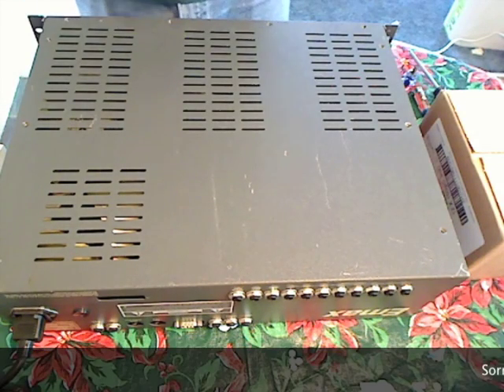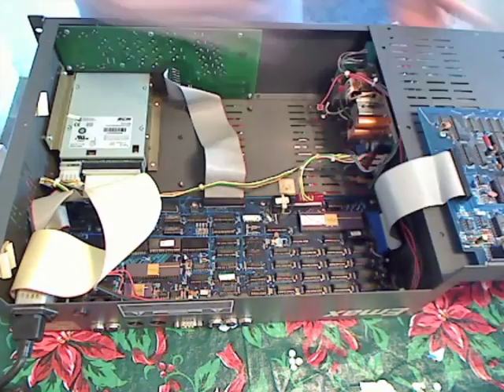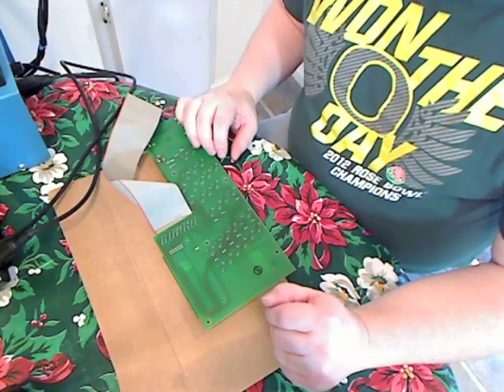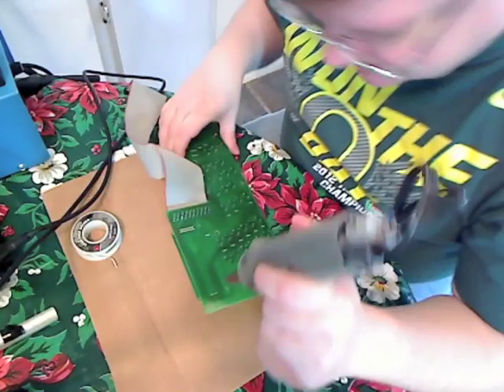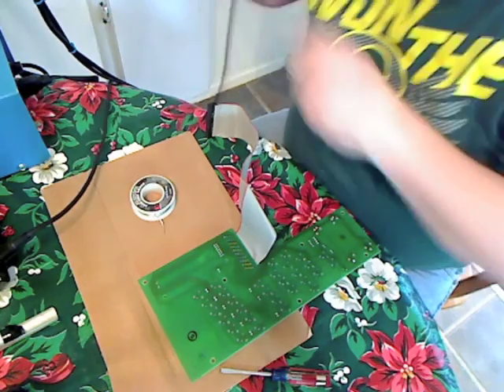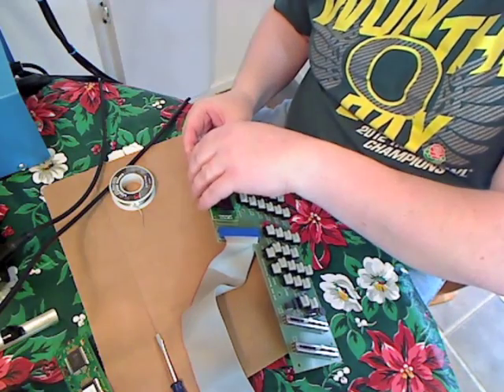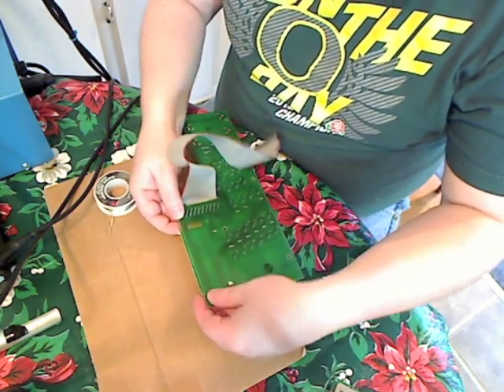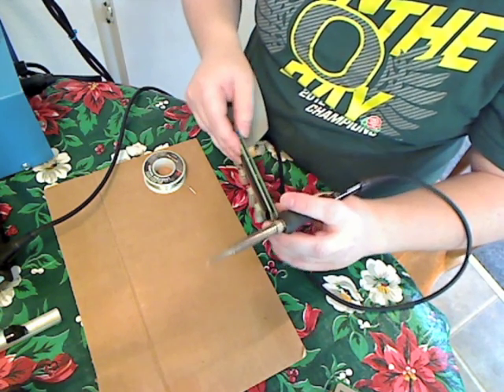Emax 1 RACK Display replacement - OLED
Replace the stock EL backlight display with a bright new OLED display.
Please watch the whole video before attempting the process!!!

FYI - Pin3 with No Connection to the display, when tracked back goes to the viewing angle adjustment potentiometer on the display PCB.

Display from:
Raystar Optronics, Inc.,
Central Taiwan Science Park, Taichung, Taiwan

YELLOW P/N:
REC001602CYPP5N00000

WHITE P/N:
REC001602CWPP5N00000

White requires minimum order qty!